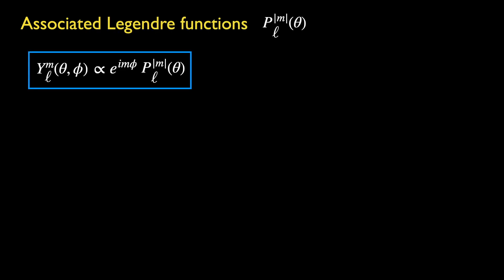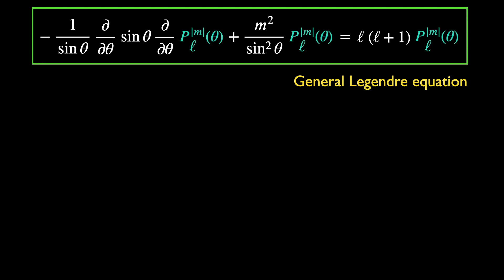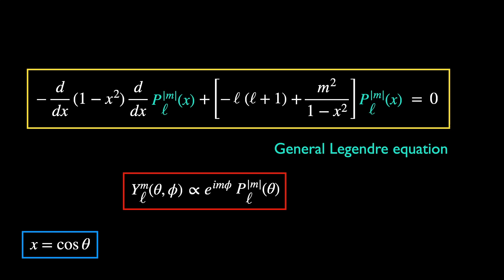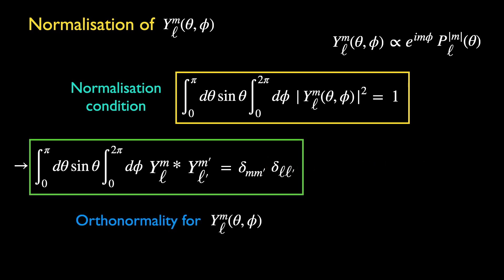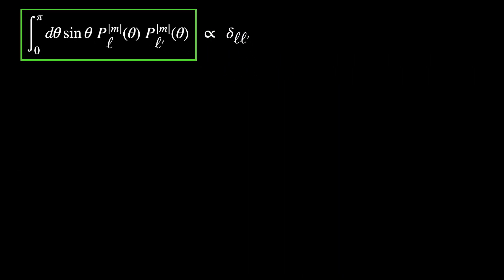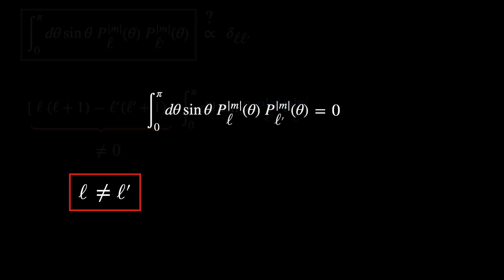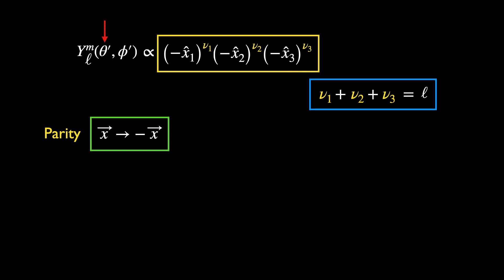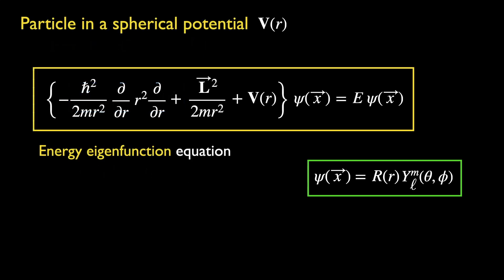12. Orthonormality Relations of Spherical Harmonics | Weinberg’s Lectures on Quantum Mechanics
0:00 - Introduction
3:53 - Proving Orthonormality of Spherical Harmonics
10:09 - Parity Transformation of Spherical Harmonics
11:54 - Ending

This is lecture 12 of the series (part 6 of Chapter 2), where we discuss and explain the book, “Weinberg’s Lectures on Quantum Mechanics”.

This is the final part concerning Spherical Harmonics; which is relevant to quantum systems with spherical symmetry, such as the central potential problem we are solving. In this video, the equation satisfied by the associated Legendre functions, shall be used to derived the orthonormality relations among spherical harmonics.

Finally, we demonstrate that the spherical harmonics are eigenfunctions of parity transformation; that is, they have definite parity. This is very important in atomic physics, as the selection rules of transitions between the states of an atom, is dependent on their parity. Such rule determines if a transition could occur. Next lecture, we shall move on to the radial wave function of a central potential.

Some more good books for your physics reading list :
►Susskind’s Theoretical Minimum series :
1.) Classical Mechanics
2.) Quantum Mechanics
3.) Special Relativity and Classical Field Theory
4.) General relativity
►Landau & Lifshitz series :
1.) Mechanics
2.) The Classical Theory of Fields
3.) Quantum Mechanics: Non-Relativistic Theory
4.) Quantum Electrodynamics
5.) Statistical Physics, Part1
6.) Fluid Mechanics
7.) Theory of Elasticity
8.) Electrodynamics of Continuous Media
9.) Statistical Physics, Part2: Theory of the Condensed State
10.) Physical Kinetics
►Greiner series :
-Classical Theoretical Physics :
-Theoretical Physics :
Quantum Mechanics: An Introduction
Quantum Mechanics: Special Chapters
Quantum Mechanics: Symmetries
Relativistic Quantum Mechanics
Field Quantization
Quantum Electrodynamics
Quantum Chromodynamics
Gauge Theory of Weak Interactions
Nuclear Models